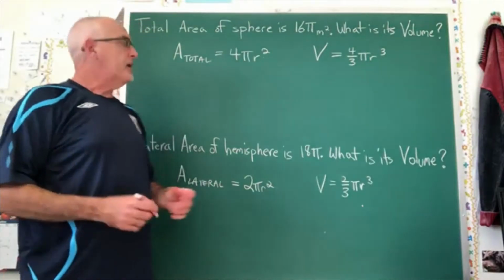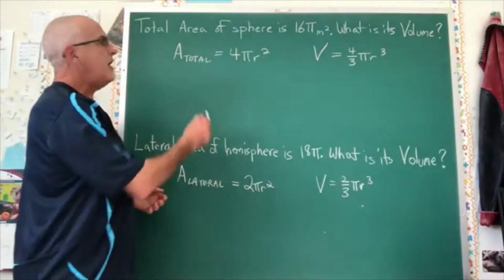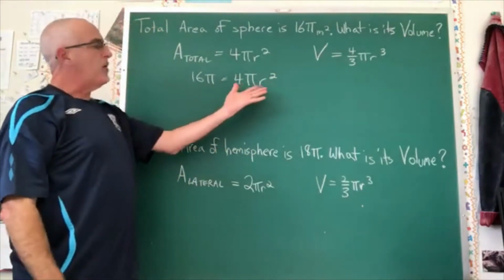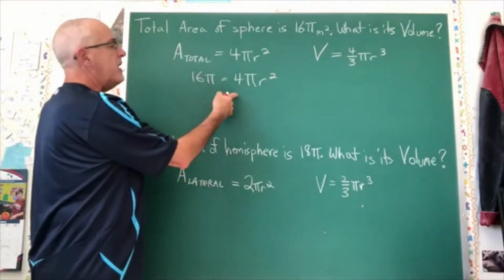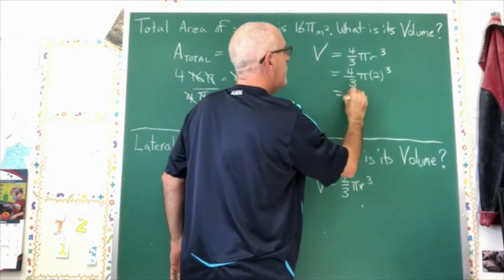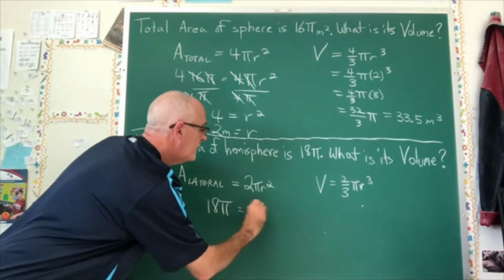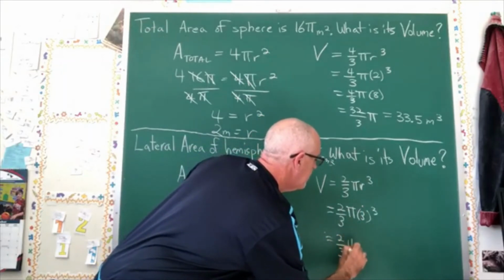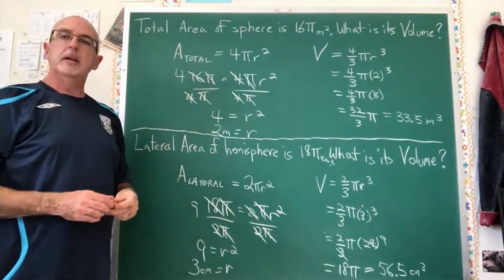Volume of a Sphere or Hemisphere Given the Area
Yes, it turns out that with the sphere and hemisphere, lateral area and total area are the same thing.